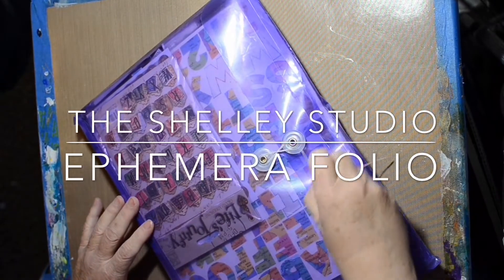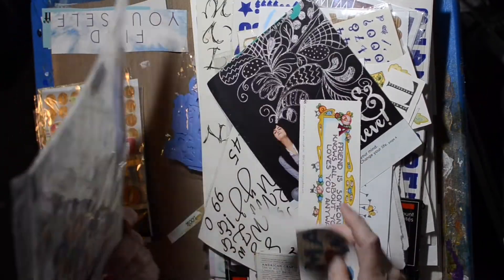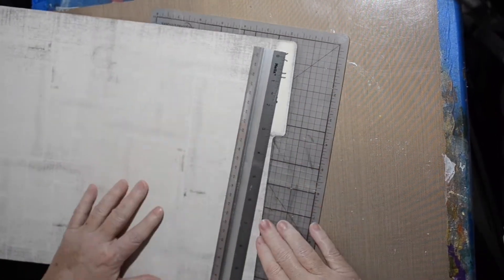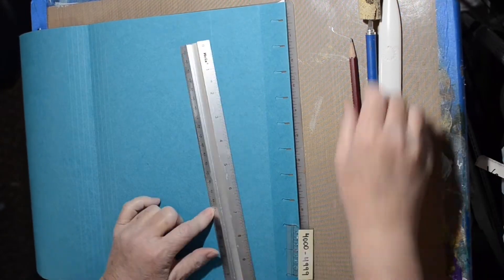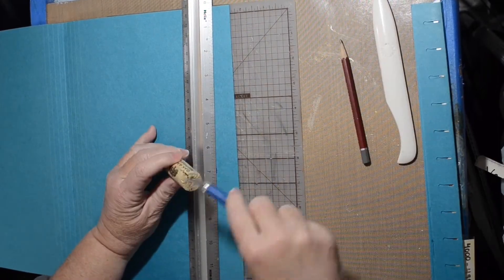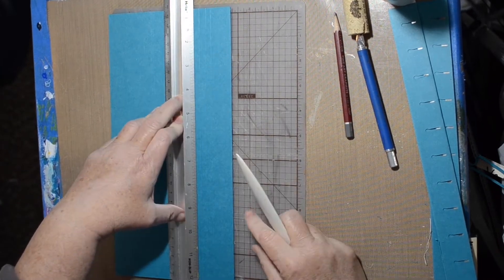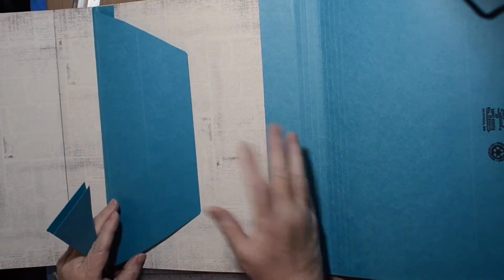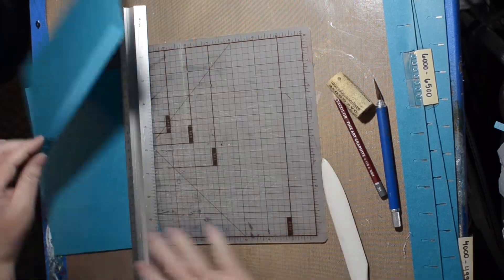Ephemera Folio for my Alpha stickers and words